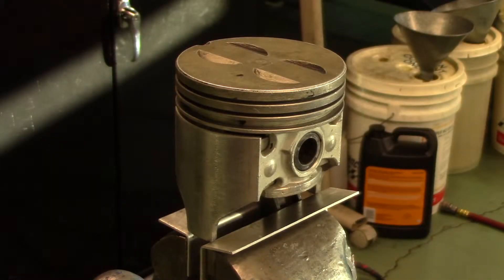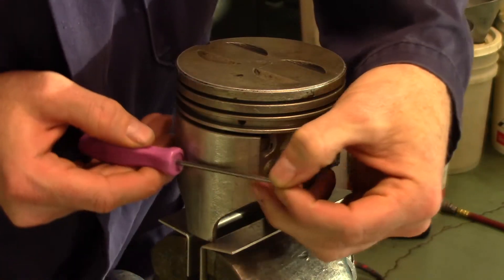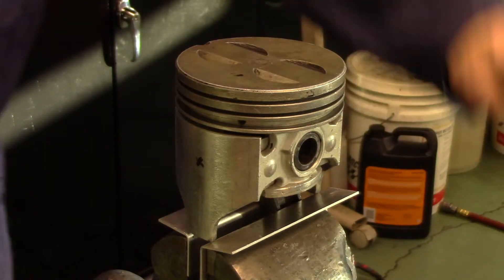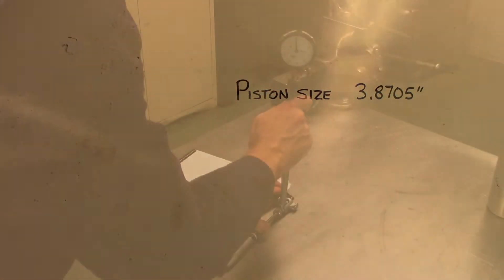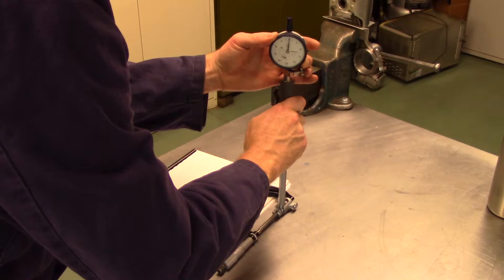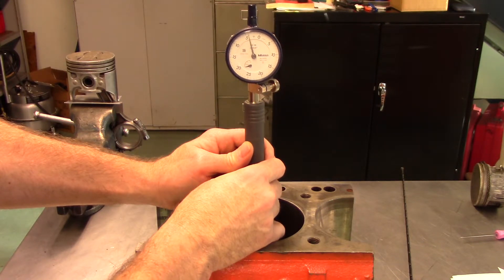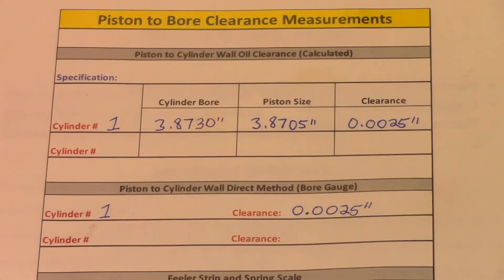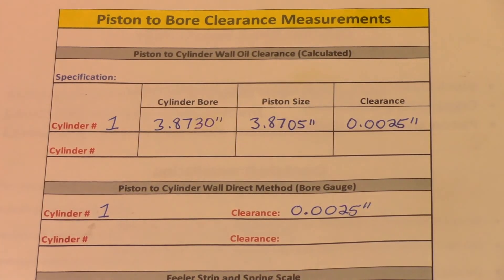Measuring piston to cylinder wall clearance using the direct method.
Describes measuring piston to cylinder wall clearance using the direct method.